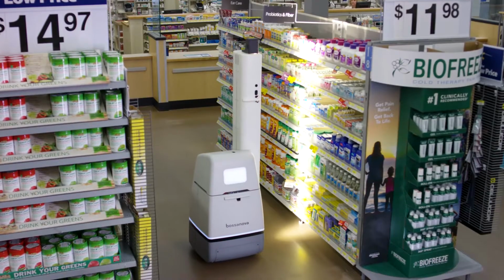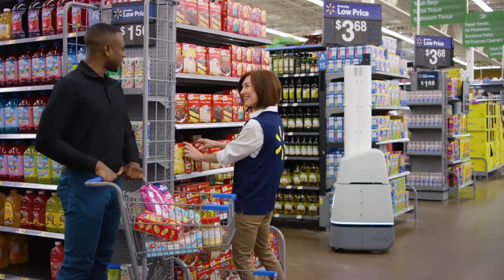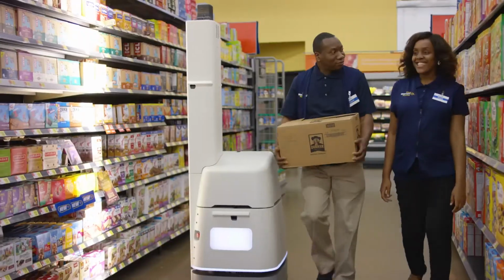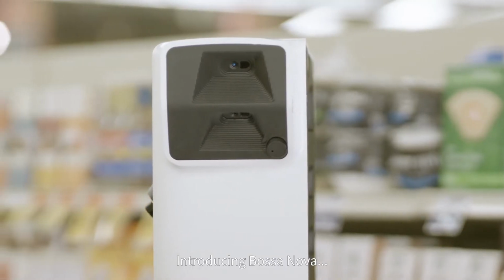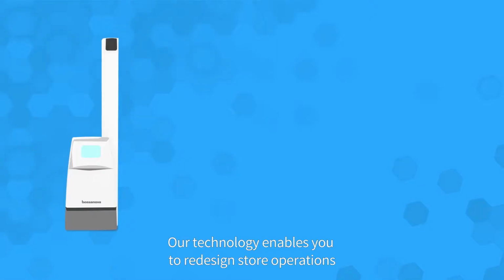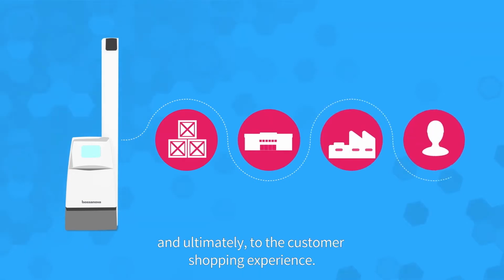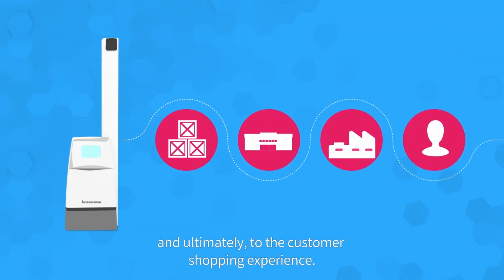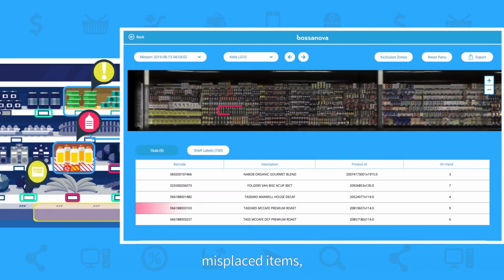IEN NOW: Walmart Deploys Robot Workers in 650 More Stores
Last year, Walmart had in-store robots installed at nearly 1,500 locations. Despite creeping out customers and making human counterparts feel uneasy, Walmart is rolling out robot workers in 650 new stores.

According to Bloomberg, the new robots are shelf-scanners that alert human employees when items are out of stock. According to the IHL Group, out-of-stock items cost retailers about $1 trillion each year.

Designed by Boss Nova Robotics, a company based out of San Francisco, the robots are outfitted with 15 cameras and roam the aisles looking for empty shelves.

With the addition, Walmart now has 1,000 shelf-scanning robots in service. However, the company also has robots scrubbing floors, unloading trucks, and fulfilling online orders.

According to Bossa Nova, the robots allow retailers to redesign store operations, from product flow to replenishment. The robots scan the shelves and use artificial intelligence to recognize everything on the shelf, from prices and labels to products.

What's interesting is that they not only know when something is out-of-stock but also misplaced. The robots can also make sure that the tag on the shelf matches the price in the system.

According to Walmart, embracing automation is vital if the retailer plans to keep up with Amazon.

Walmart now operates 4,750 stores in the U.S., and robot workers will eventually enter service in each location in various roles.